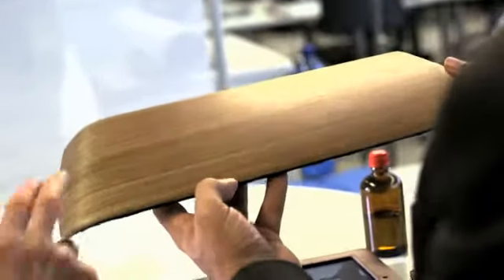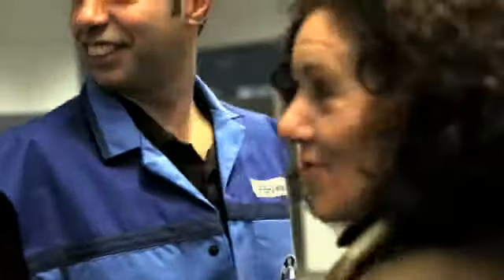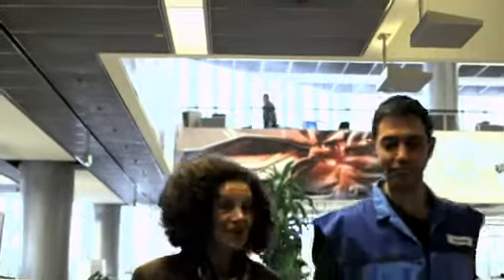New BMW i3 2014 sustainable car - Interior